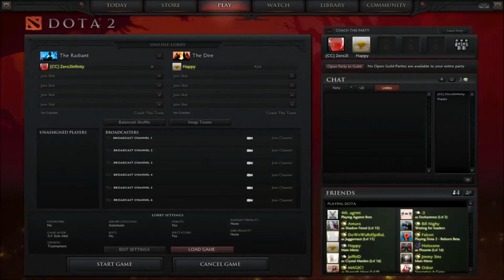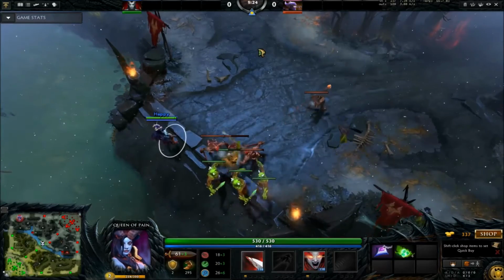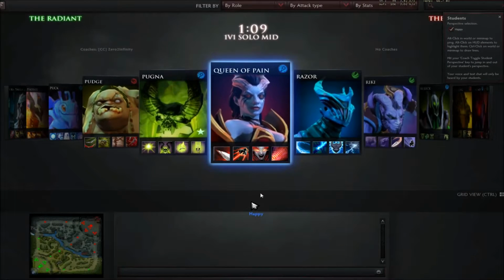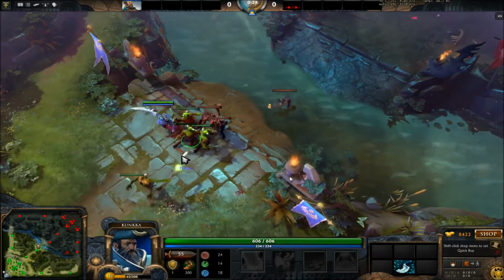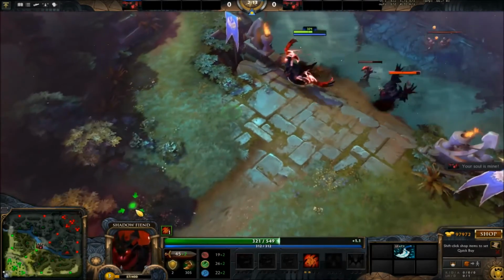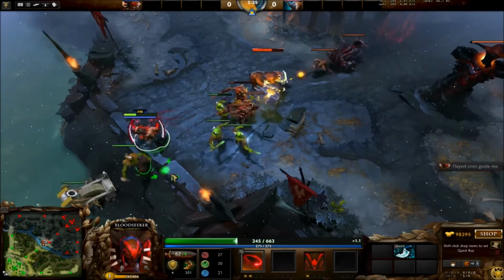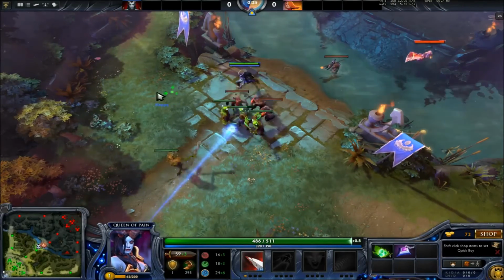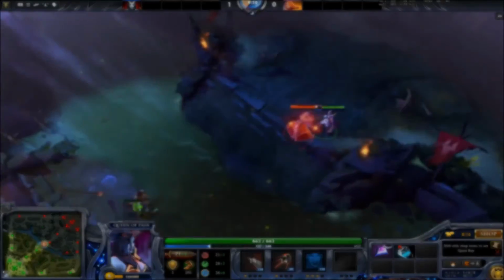Dota 2 Guides - MMR Theory - Ep.2 Midlane Mechanics pt.1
Crowd Control presents a weekly series called MMR Theory where we take player submitted videos, review them with veteran players as well as going over different game mechanics.

Episode 2 will be focusing on midlane mechanics with Zero2Infinity and Happy.  Since Midlane has so many aspects to cover, this will be part 1 where we cover:

Creep Blocking  (0:46)
-Arteezy/Dendi Block (3:46)
-Dire Blocking (6:25)
-Easy Creep Block Practice (8:13)
Animations (10:34)
-Last hitting windows (13:18)
-Psyching opponents out (17:18)
Lane Movement (22:52)

Recap (29:22)